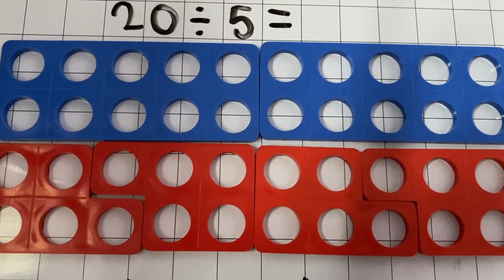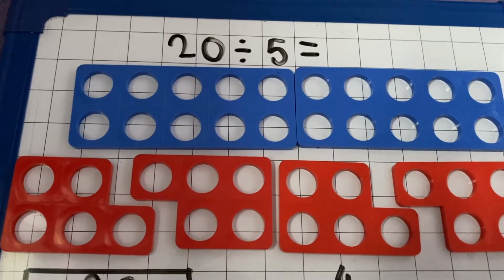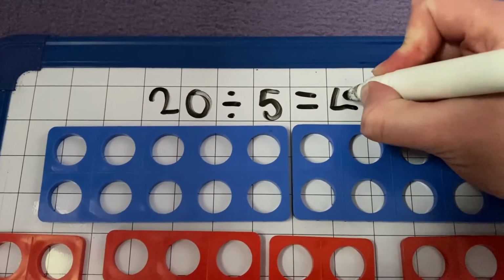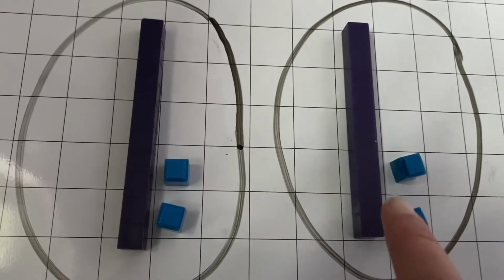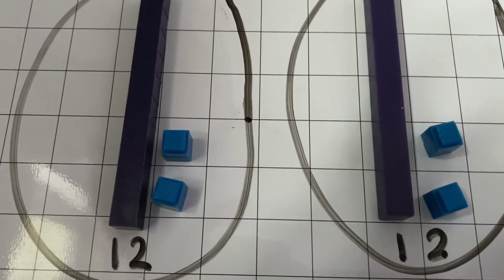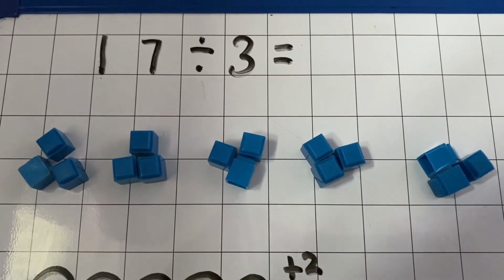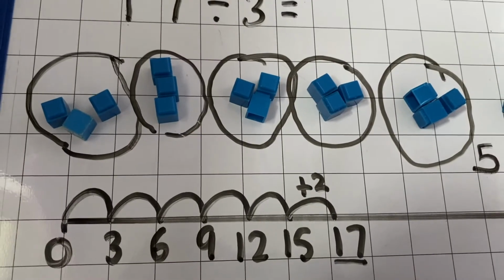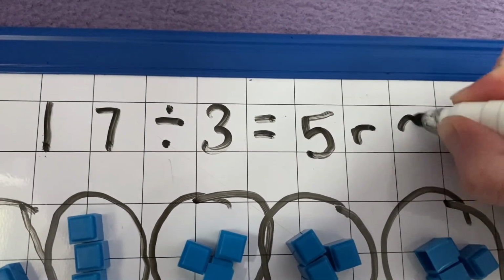Eastry CEP School - Maths Calculation Policy Explained: Year 3 Division